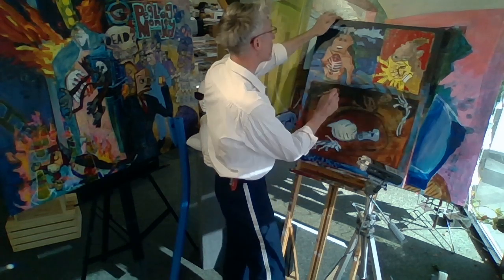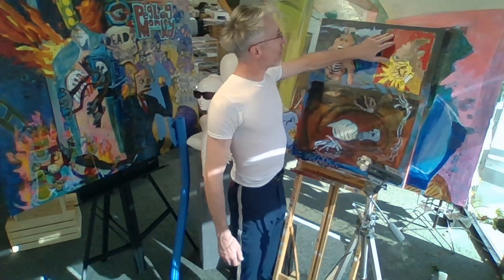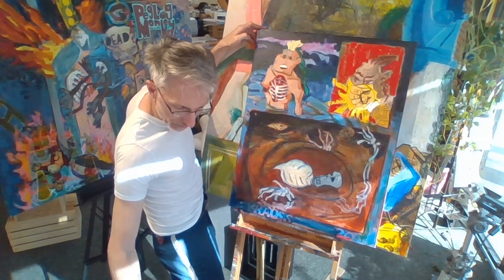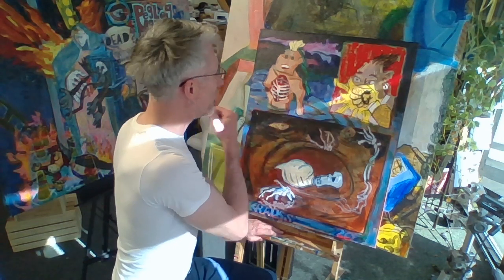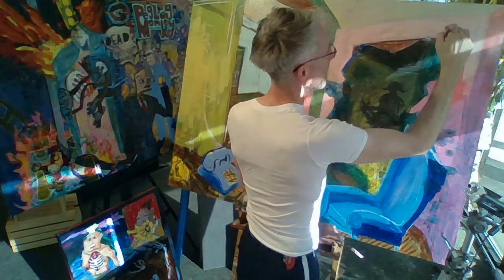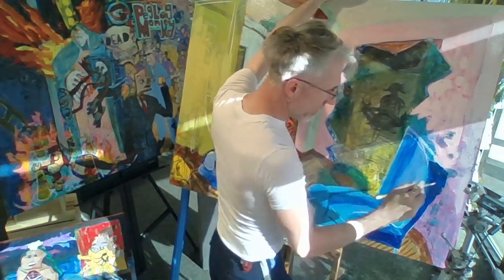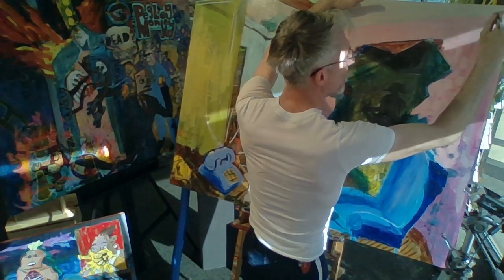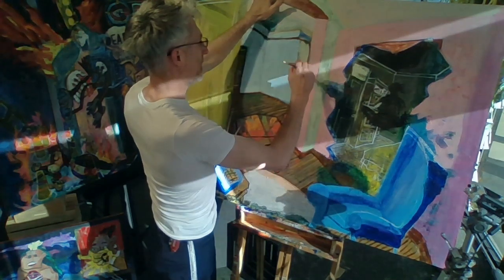Image For Hire - The Skrauss Live painting 18APR20 (full unedited), new humor and commentary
Narrowcasting to everyone who loves art and soul.  Watercolor ponies of the Apocalypse.

Christ's vengeance taken out on Christians (as it should be).  All groups maligned by their own judgemental criteria!  Can you handle it?  Comedy like you've never been trained to see it!
Also, painting.  Learn how to create like an artist.

Banter.

 A new paradigm of entertainment.

Watch now! Be cool.

The Skrauss loves you.

 I need 950 more followers before I can live stream from a phone, which will be more convenient.